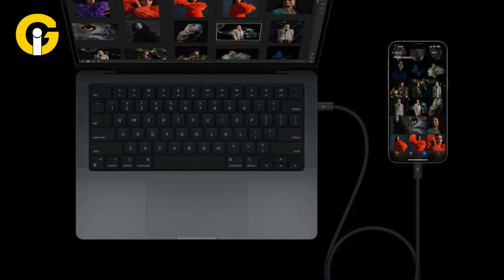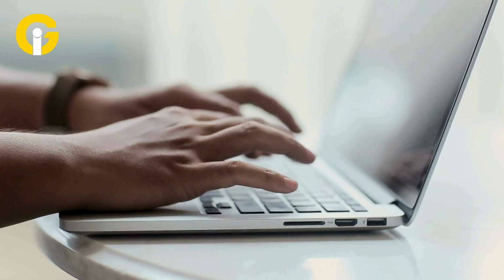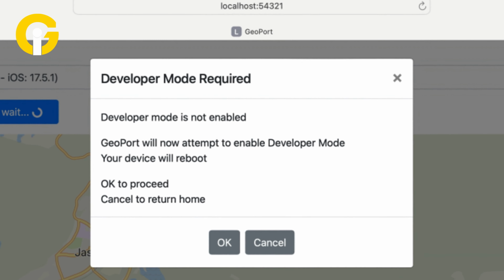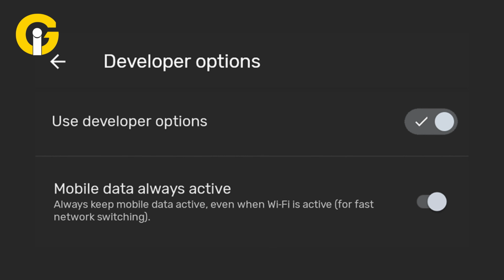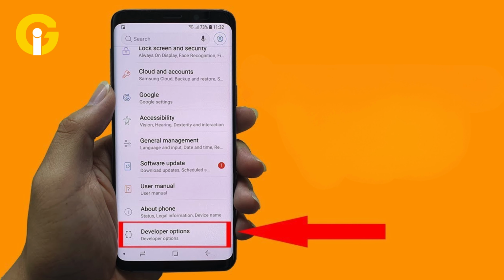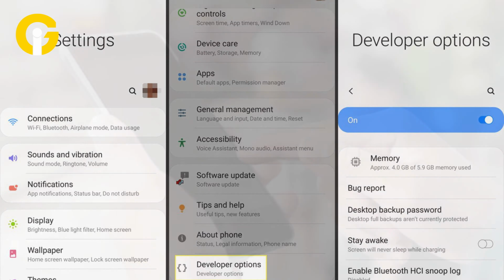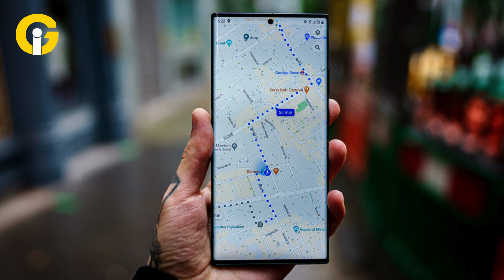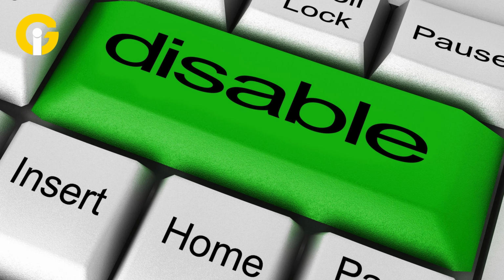Trick Your Phone: FAKE GPS on iPhone & Android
Modern phones come equipped with location-aware functionality, which combines cellular triangulation and Wi-Fi with hardware from the global positioning system (GPS) to provide an accurate location estimate.
Spoofing your smartphone's GPS location is not the same as using a VPN. While a VPN doesn't alter the location of your phone, it functions at the network level to hide your true IP address and allow you to connect to a server in another nation.
Since most online services occasionally want to activate your GPS to validate the position, this works much better with them.